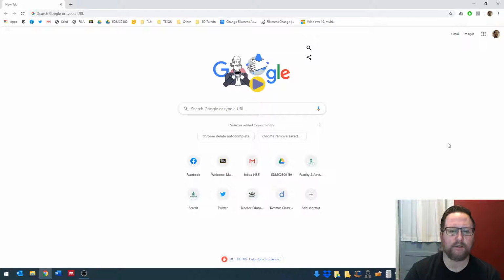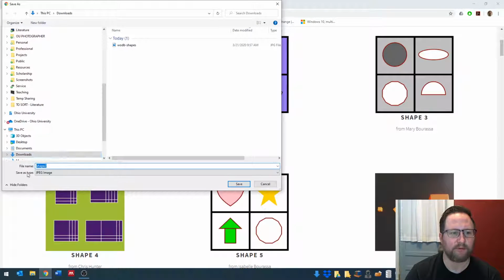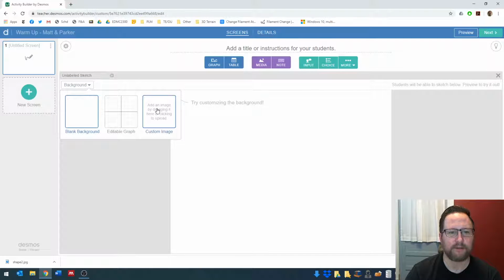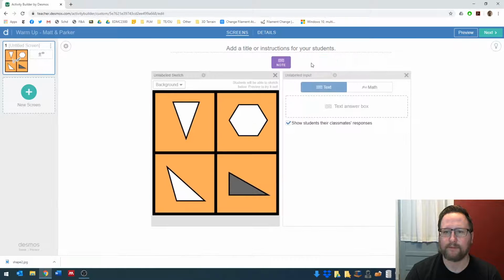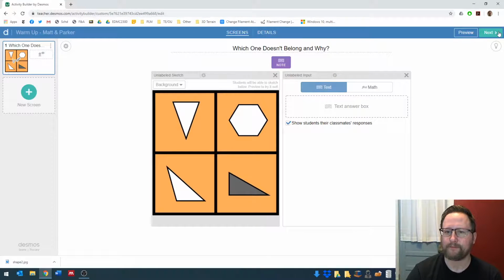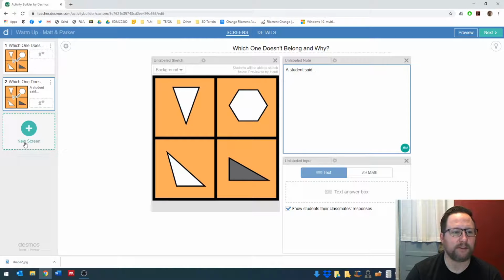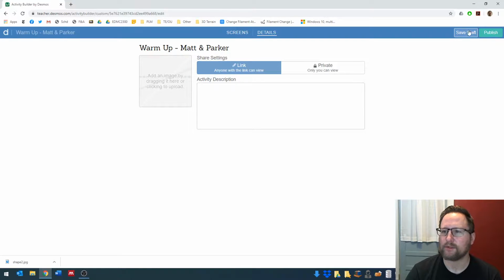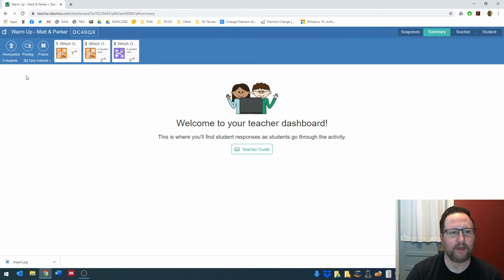Desmos - WODB Warm Up Tutorial v2